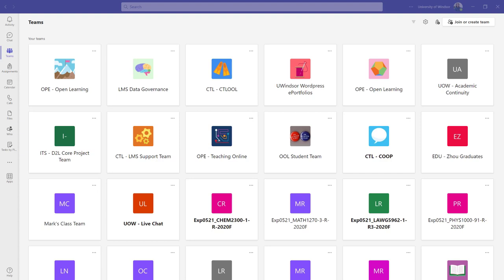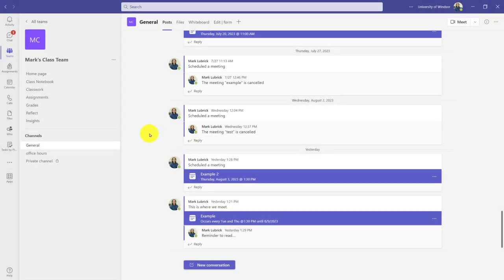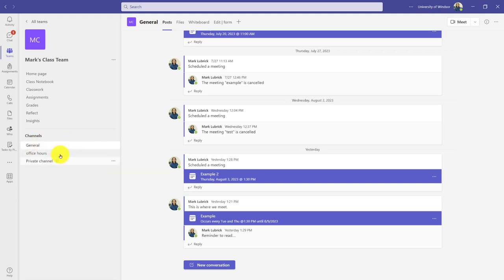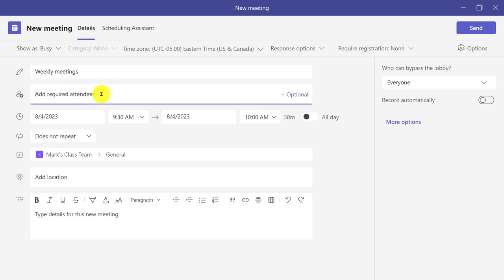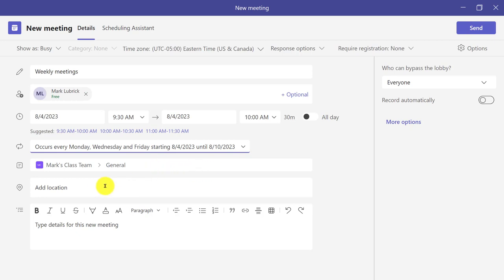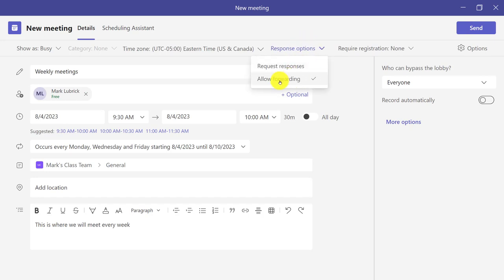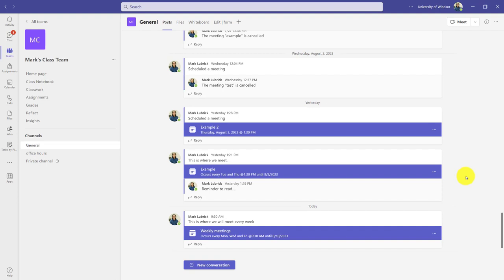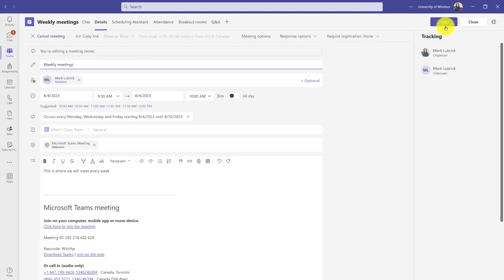MS Teams: Using the course team to invite your class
This video shows how you can activate your course team and use it to invite your class to meetings.